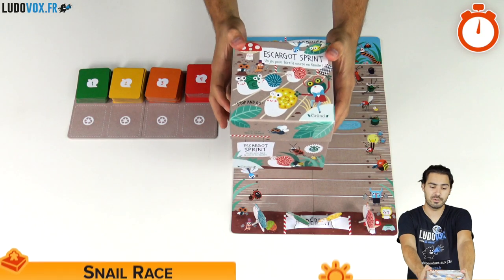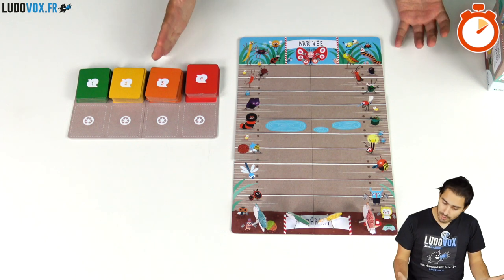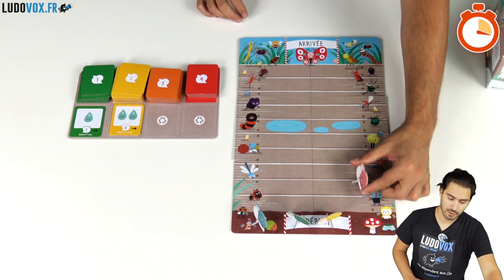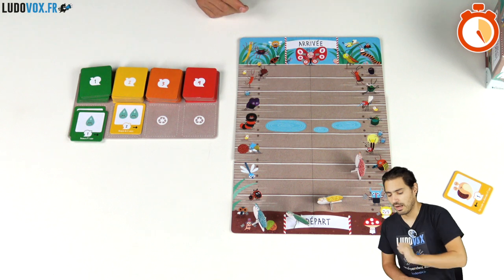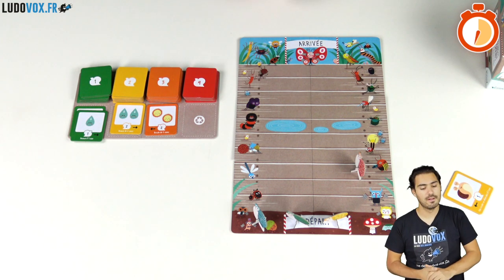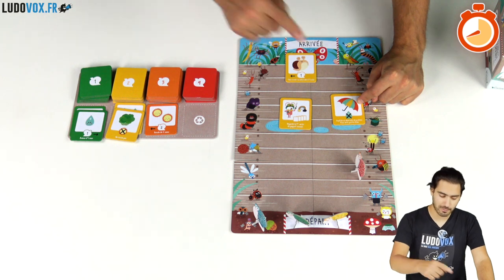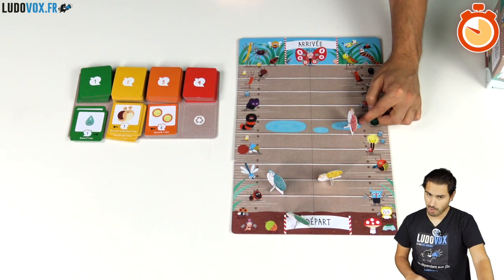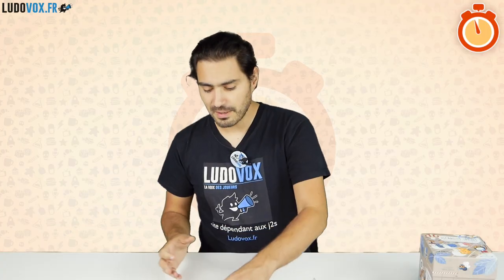Ludochrono - Escargot Sprint/Snail Race - English Version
Here is "Conquêtes". We provide an overview of the gameplay mechanics and of what's inside the box in about 5 minutes.